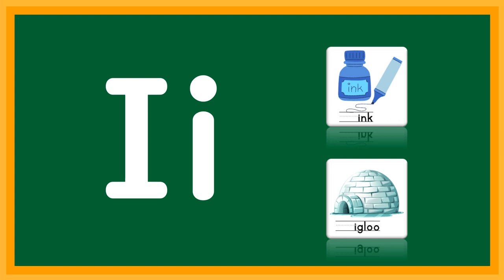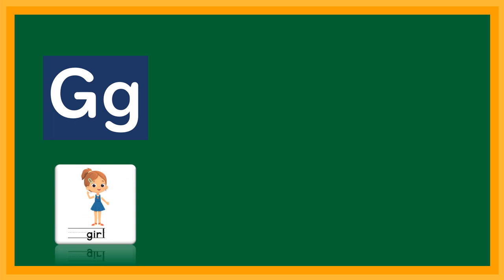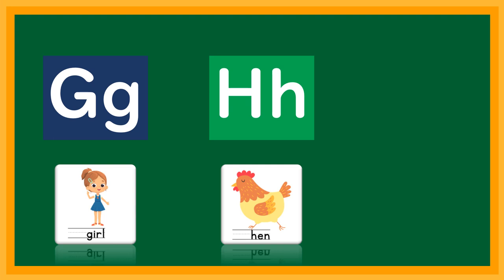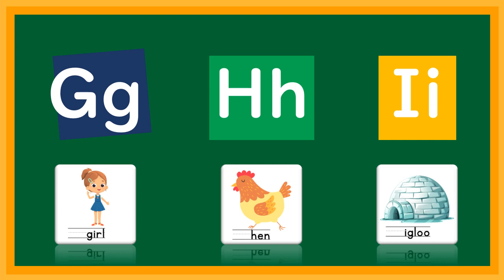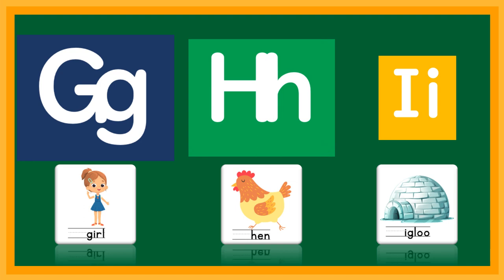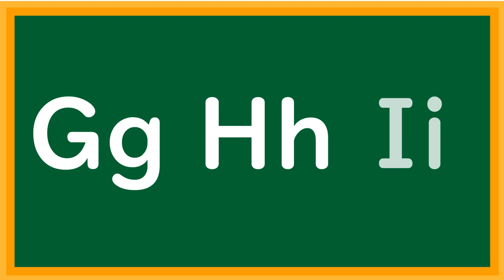Letter Sound Mastery for Children / The Key to become a Fast Reader / Beginners & Preschoolers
In this video, your child will be able to learn to sound and read the letters of the English Alphabets and become a fast reader once mastered.
See Filipino/Tagalog Version Here:  @BasaBata

Amazing Reading Program Parents Love:
This will help parents teach their children to READ IN JUST 12 WEEKS!
Miracle Sound Puts Any Baby To Sleep.
Works Instantly!
Potty-Training Book for Your Baby!
Proven Fast,  Fun,  Easy and Cheap!

Inside   @ReadKids
Sentences
Alphabets
Reading practice for kids
Phonics
Spelling words
Reading comprehension
Reading for grade 1
Short stories
Grammar
Science
Math
Bible verses